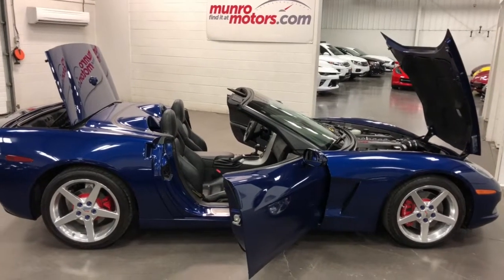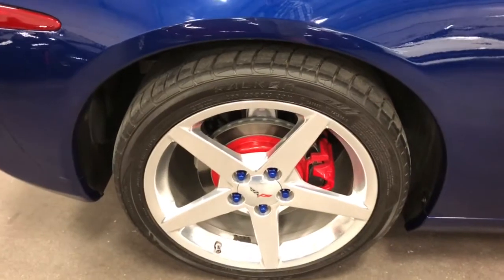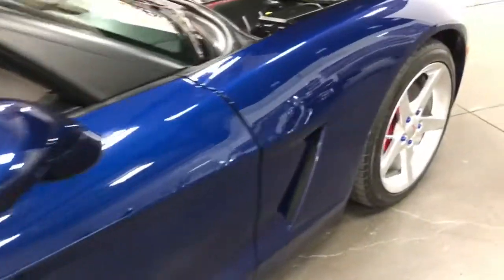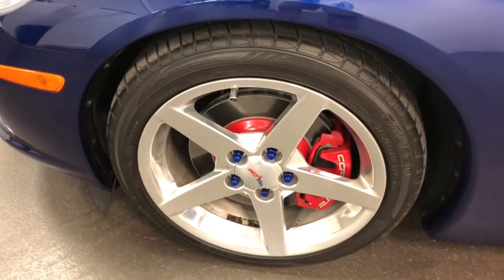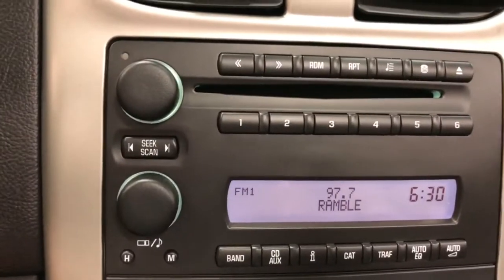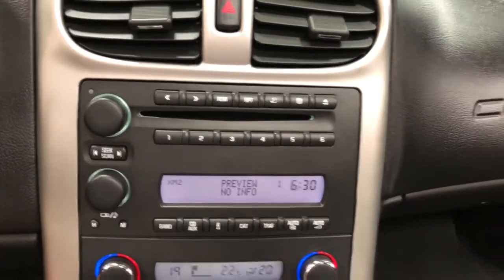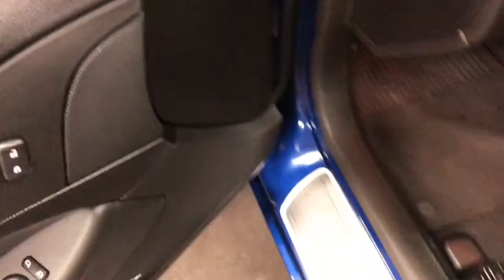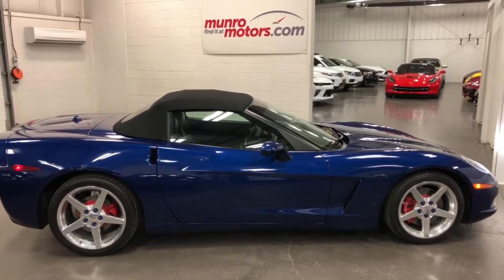2005 CHEVROLET CORVETTE SOLD SOLD SOLD 1SB POLISHED WHEELS POWER TOP AUTO Munro Motors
SOLD SOLD SOLD  Loaded with luxury leather perforated seats, power driver and passenger multi functional adjustable seats with side bolster and lumbar adjustments, heads up display, heated seats, dual zone automatic air conditioning, power convertible folding top, light sensititve mirrors, driver memory package, power telescopic and tilt wheel, automatic transmission, LS2 V8 engine 400 HP, polished aluminum wheels.